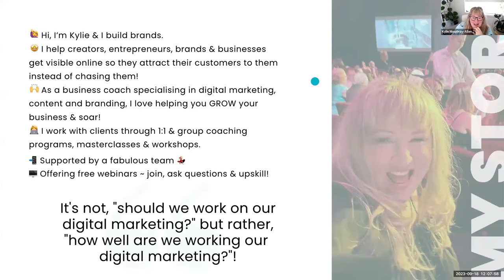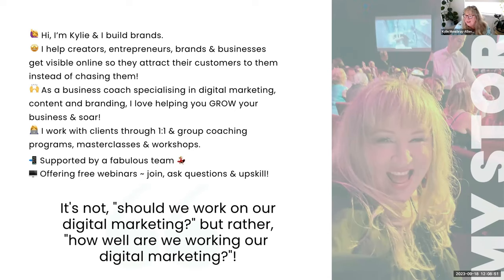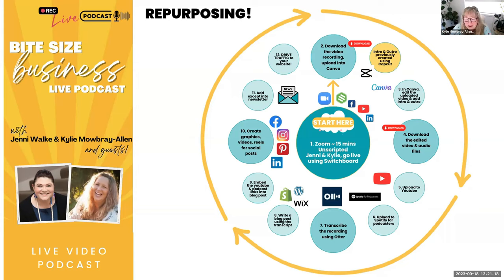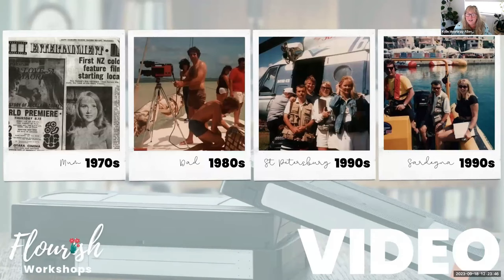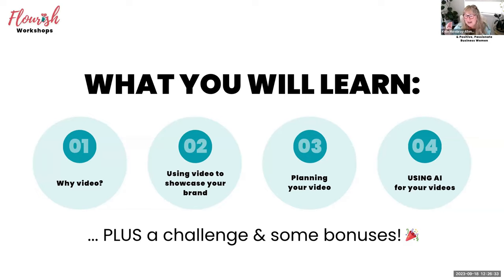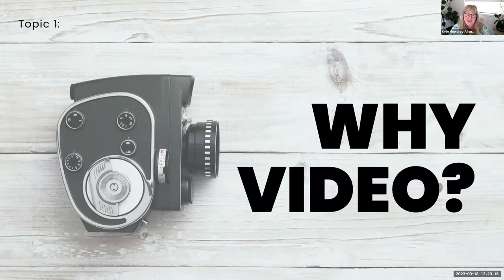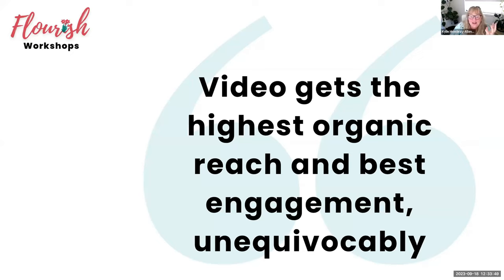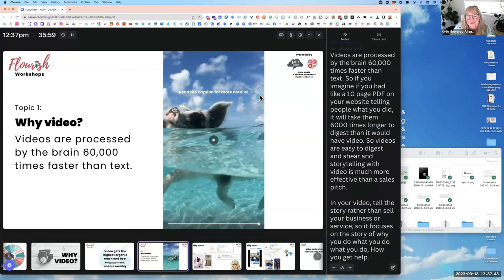How to create epic videos for social media content and your website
Welcome to our two-hour workshop on VIDEO!

Our topic, is "How to create epic videos for your social and website" and I even have a QR code for you to scan to find a cool CapCut template, which is so easy to use - just 5 photos and you're off getting a reel up on Instagram!

What you will learn:
~ Why video?
~ Using video to showcase your brand
~ Planning your video, for both face-to-camera, and no-face videos.
~ Words to say to get more views, and get your audience engaging, PLUS the words NOT to say to get them turning or switching off, or scrolling past!
~ USING AI to create not just your videos but also to help you with your script and so much more. We're using ChatGPT, but I also give you examples of where we've used Wave.video, Invideo, Canva and Capcut.

00:00:00 Welcome Intro
00:01:51 About Kylie
00:04:02 Marketing and the stories that you tell
00:04:21 About Hello Media
00:09:45 Bite-size video podcast
00:19:44 What you will learn
00:21:29 Why video
00:40:10 How to grab people's attention
00:48:49 Words we shouldn't use at the beginning of the video
00:56:57 How long should a social media video be?
01:10:02 Video marketing and YouTube watch time worldwide
01:16:08 Using video to showcase your brand
01:19:30 What to do before you get started
01:22:25 Hello Media Programs for you
01:26:56 Shine Online Hub
01:44:37 5 Step formula
01:47:46 How to create a super simple reel using capcut?
01:52:44 Challenge
02:01:53 Platforms to edit uncomplicated videos
02:05:55 Summary
02:06:35 A-HA moments
02:10:16 Outro

Whether you're a seasoned content creator or just starting, this workshop has something for everyone. Get ready to elevate your video creation skills and transform your online presence!

🎟️ What's Next?

If you found value in this workshop and want to dive deeper, consider booking a 1:1 personalized session with us for tailored guidance on improving your digital marketing game.

Become the digital marketing SUPERSTAR you were born to be!